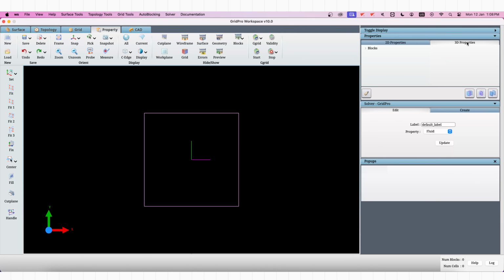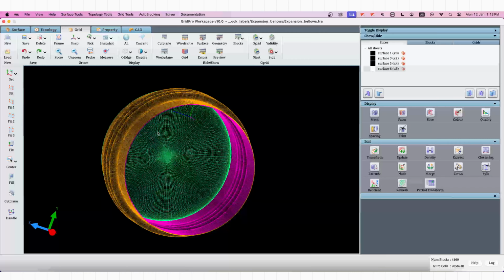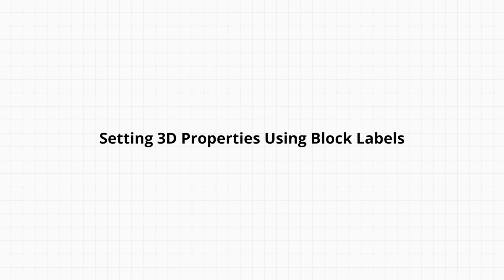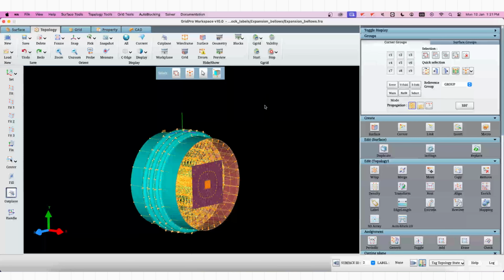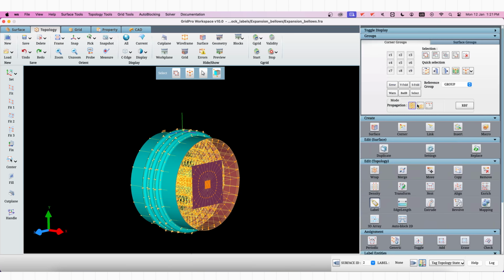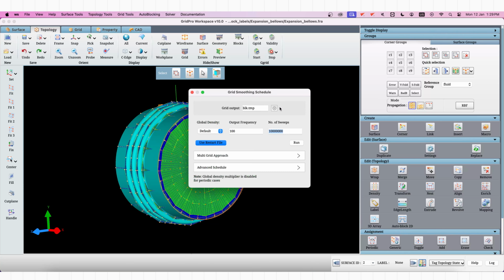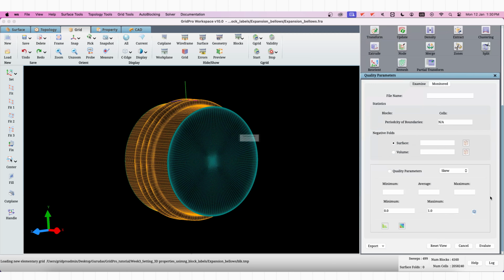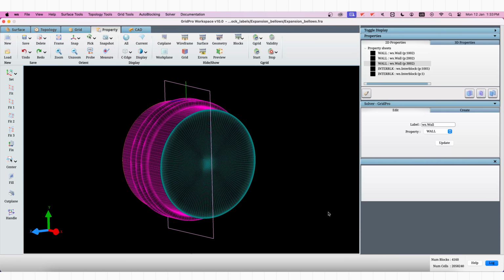How to set 3D grid properties using block labels in GridPro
In this tutorial, we show how to set 3D volume properties in GridPro to define correct boundary conditions for CFD and structural simulations. Using an expansion bellows FSI grid as an example, we demonstrate how block labels can be used to distinguish solid and fluid regions and prepare the mesh for solver export.

This workflow helps ensure accurate material assignment and reliable simulation results.